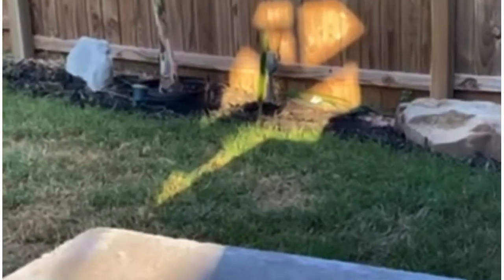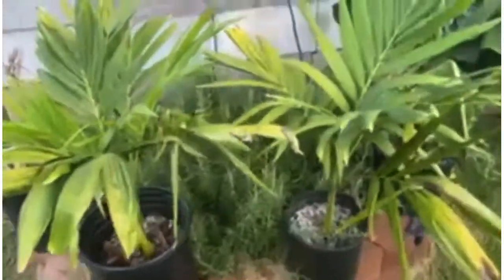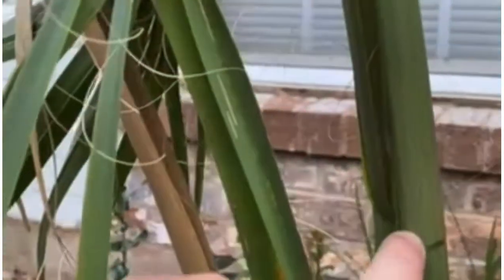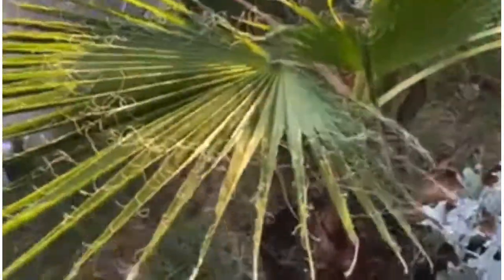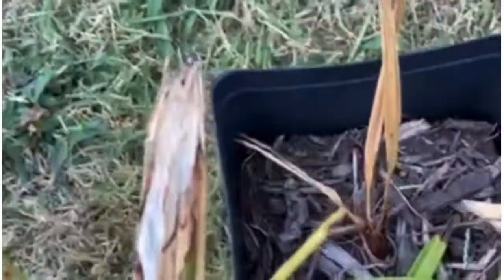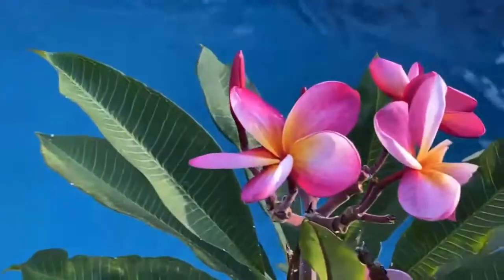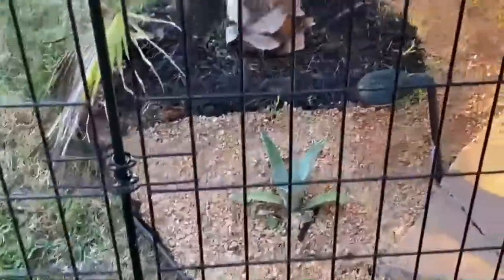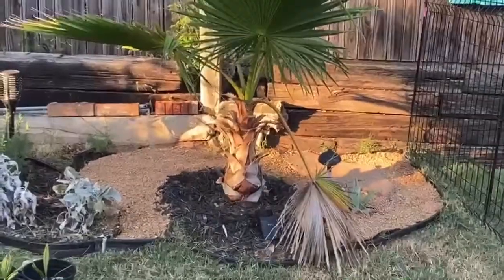Growing Sabal seedling 🌴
Update on my sabal seedling in the ground